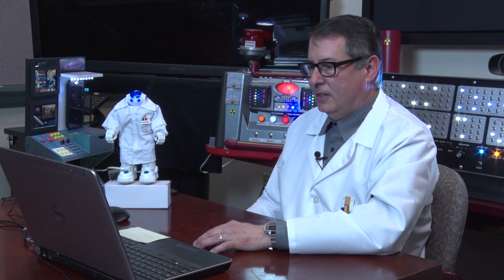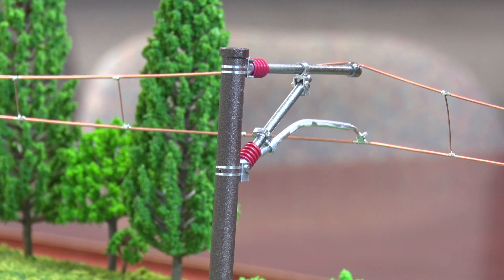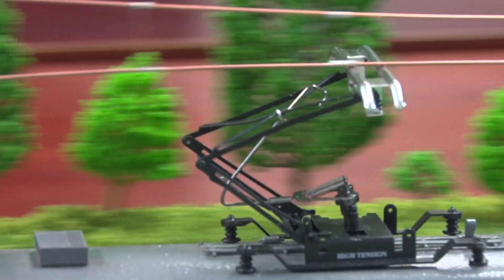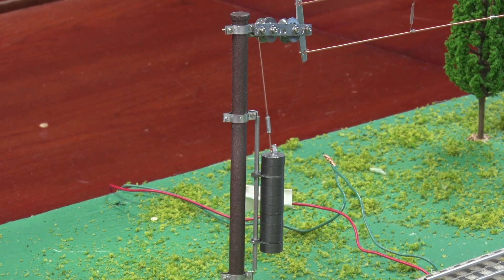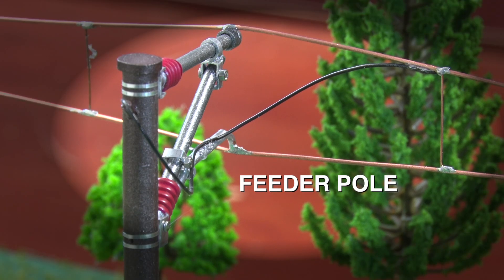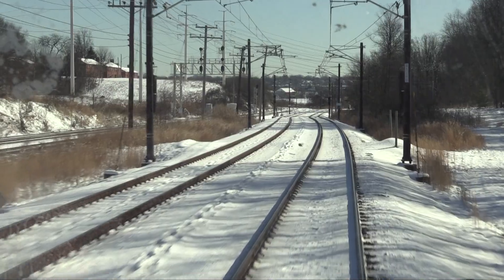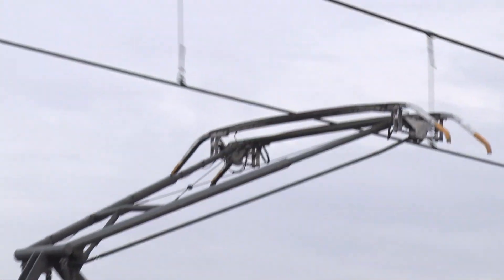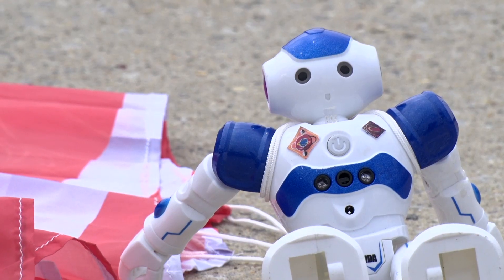Professor Vern Explains How The Light Rail Catenary Works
Ever wonder how Light Rail trains are powered? Professor Vern explains. (But watch out for hidden dangers!)